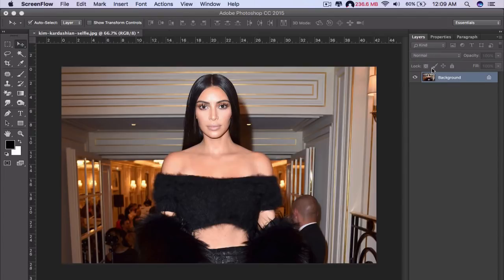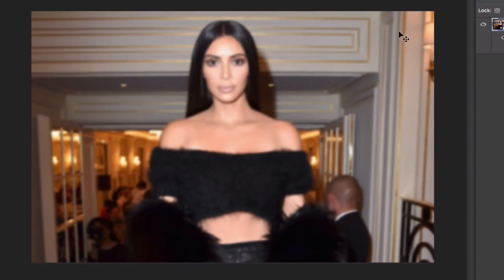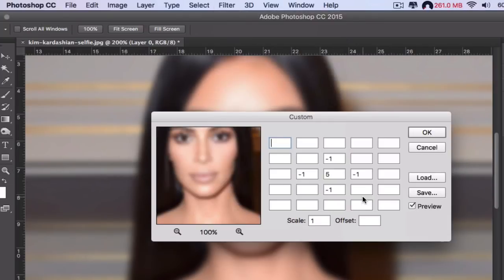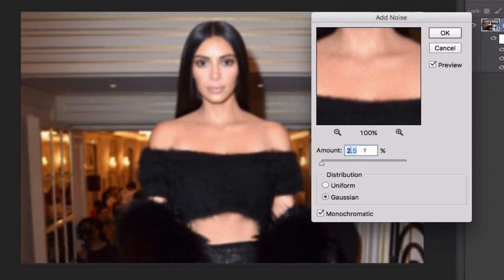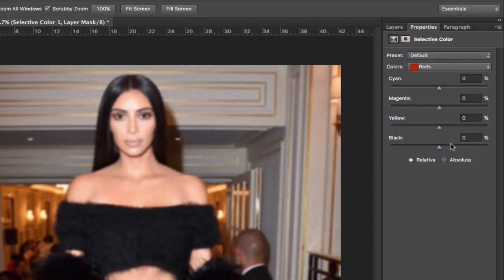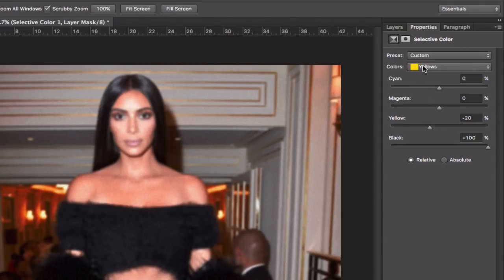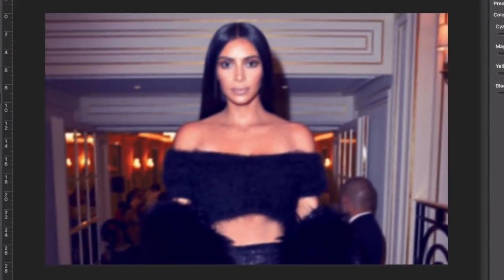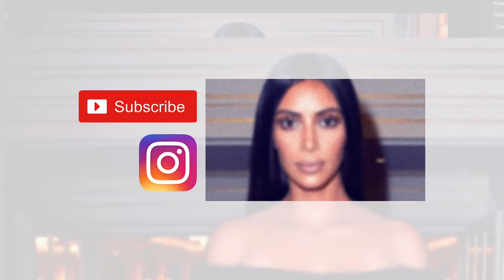Kim Kardashian Instagram Polaroid Filter - NowPhotoshop Tutorial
Learn how to create the Kim Kardashian blur vintage Instagram filter on Adobe Photoshop. Nowphotoshop Filter tutorials.